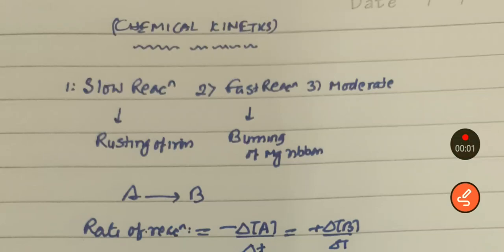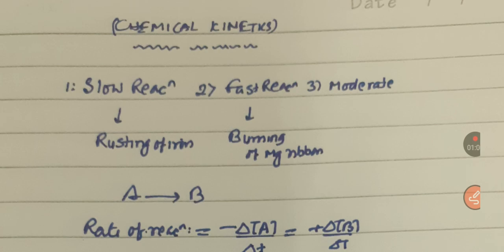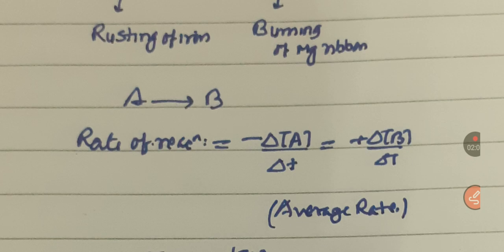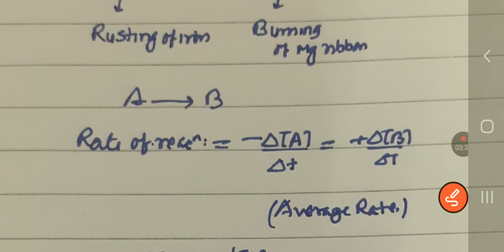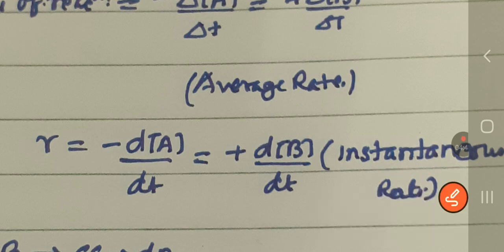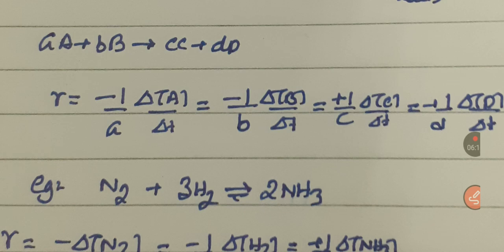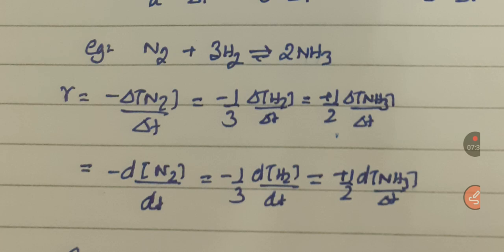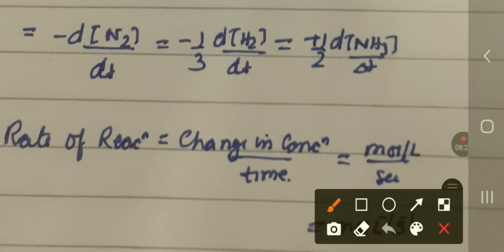Chemical kinetics | introduction |CBSE|ISC| 12th chemistry| rate of reaction